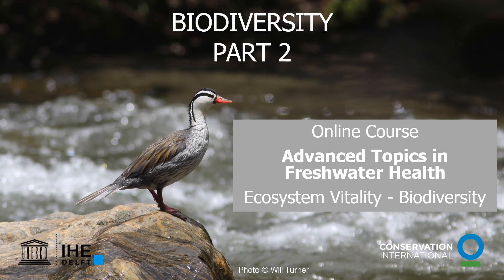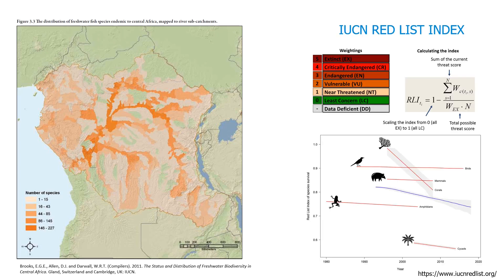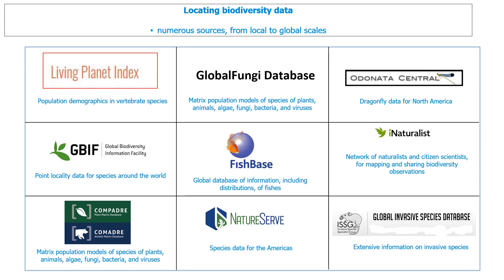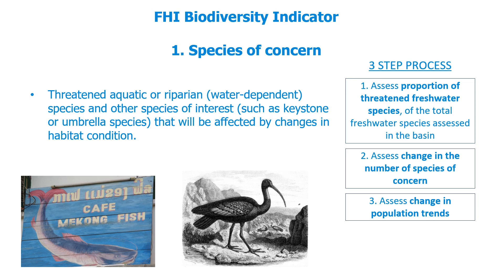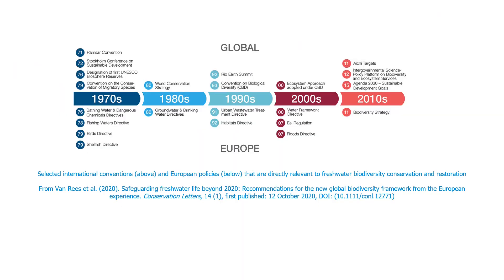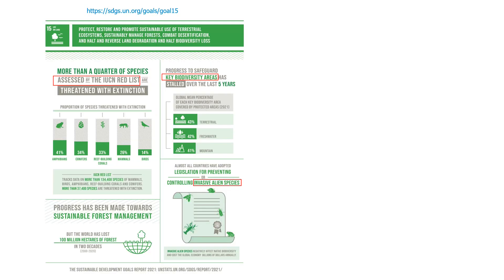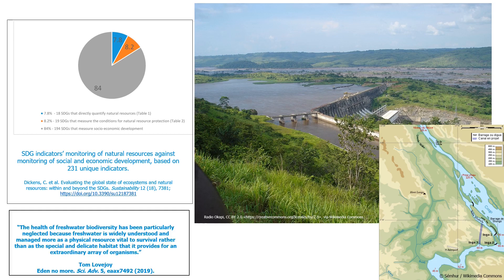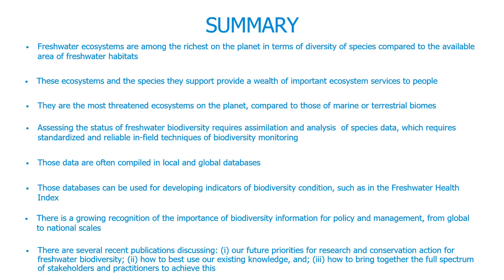Lecture 1.4b: Ecosystem Vitality - Biodiversity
These lectures were recorded as part of the open online course "Advanced topics in Freshwater Health" by IHE Delft and Conservation International. This online course is part of a series that explores the multiple social-ecological dimensions of freshwater health and introduces the Freshwater Health Index as an open-source and freely available tool to examine water systems.

The full course along with the hands-on exercises can be accessed